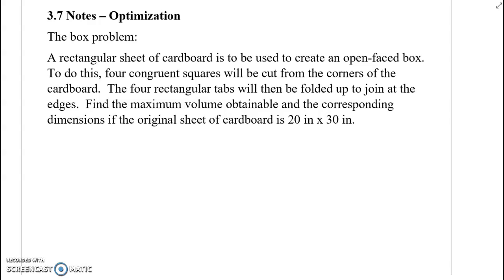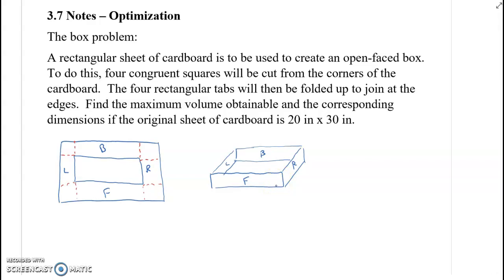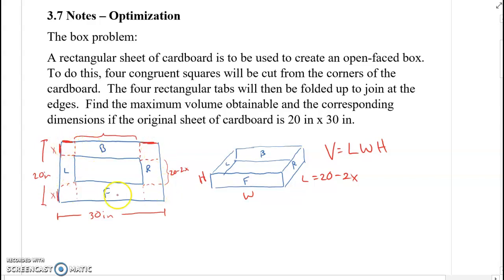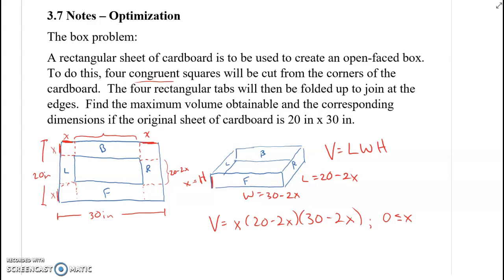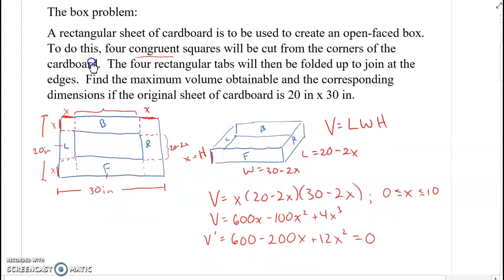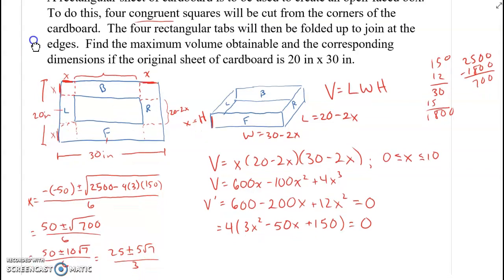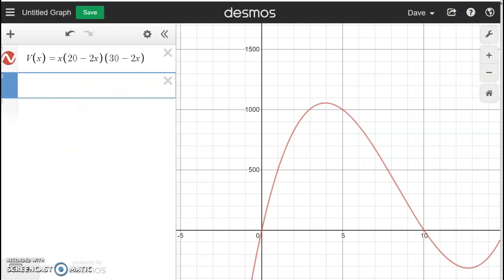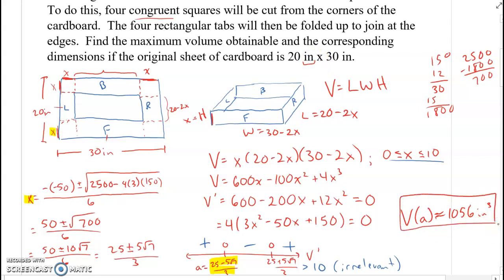AP Calc BC 3.7 (Optimization) ex 1